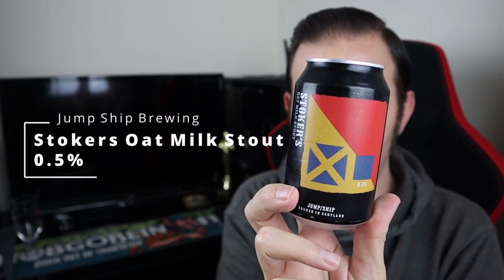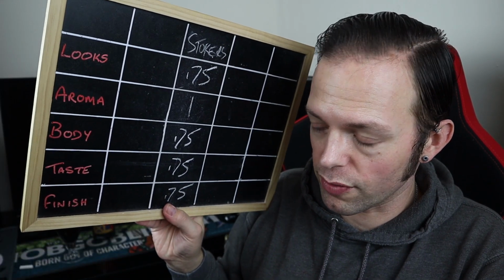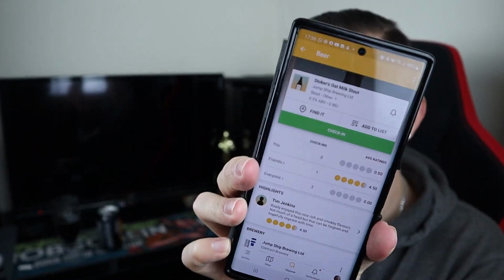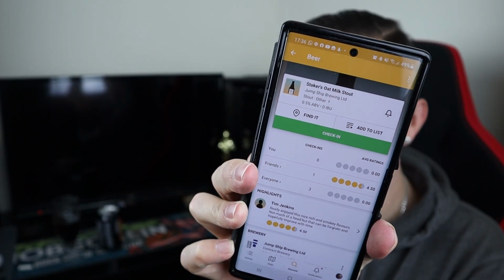JUMP SHIP BREWING - Stokers Oat Milk Stout Review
All aboard!  Jump Ship Brewing bring their Stokers Oat Milk Stout to the fleet and to All Hail The Ale

Brewery: Jump Ship Brewing
Beer: Stokers Oat Milk Stout
ABV: 0.5%